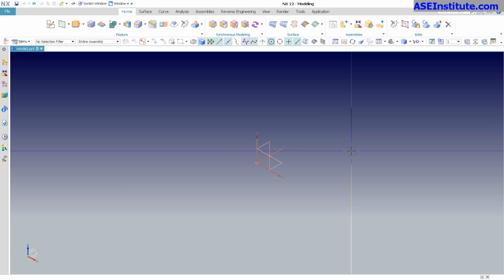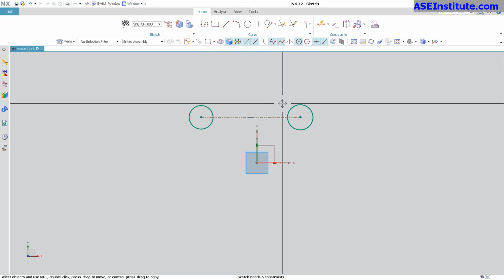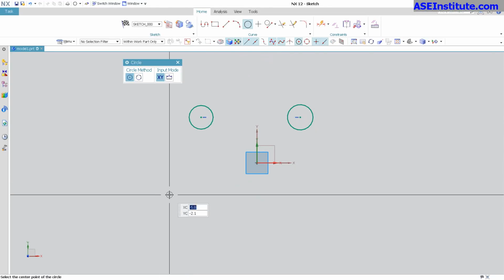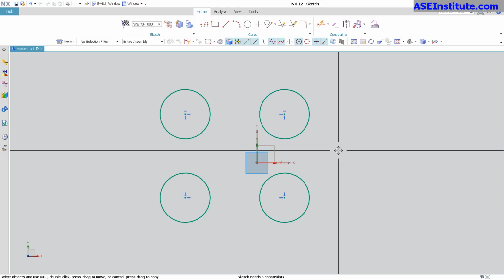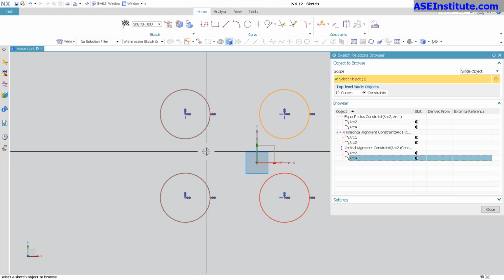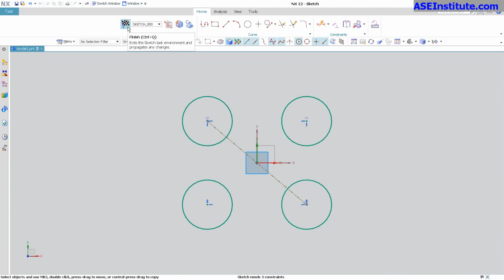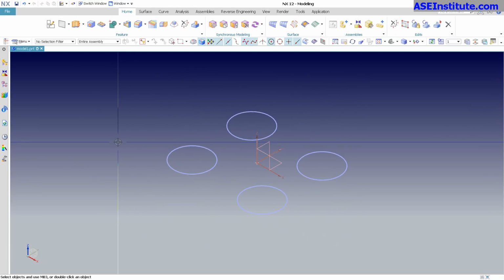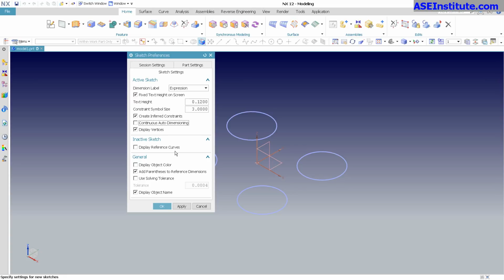NX 12: New Sketcher Tools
2 new constraint types and one super fantastic setting!